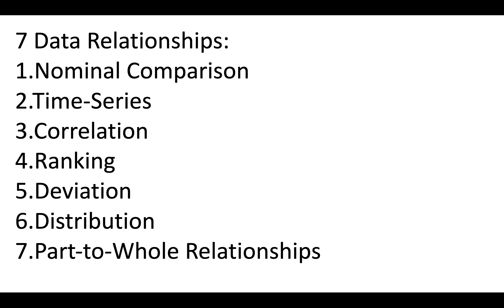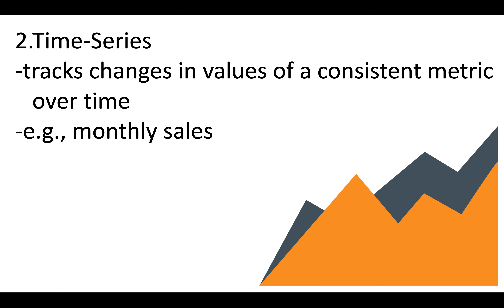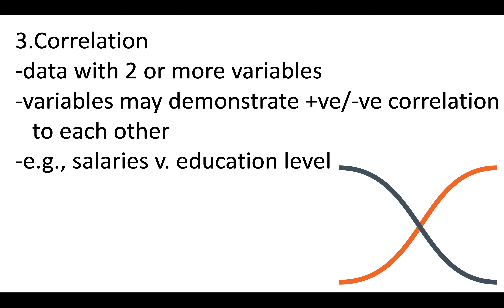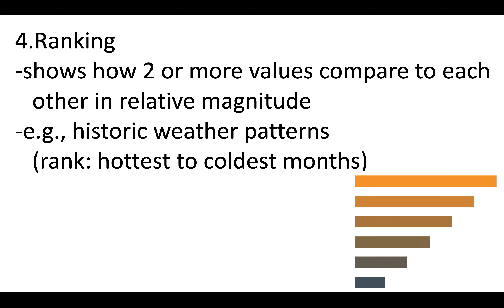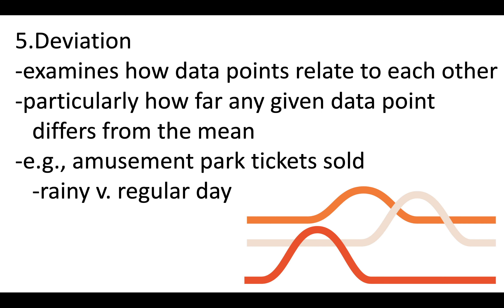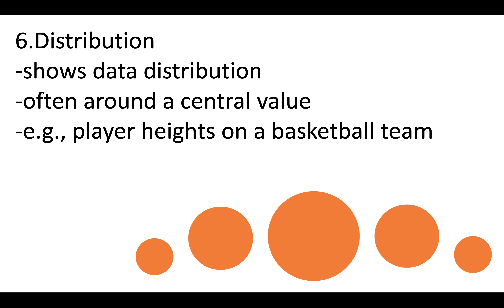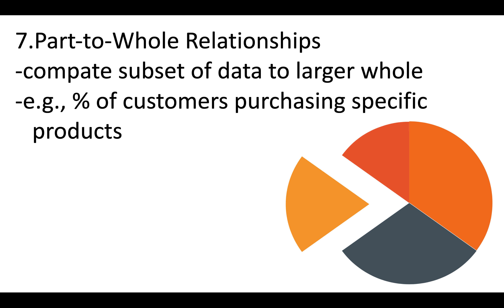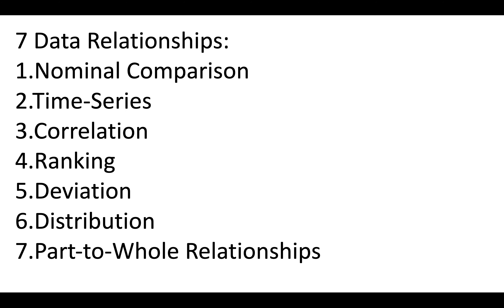[DV/DDI] Data Relationships-1 (2:52)